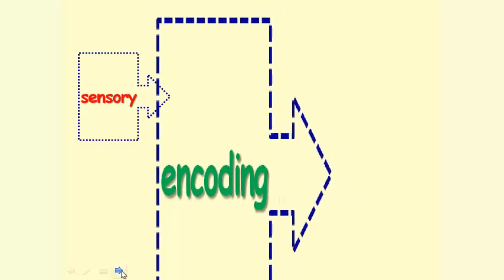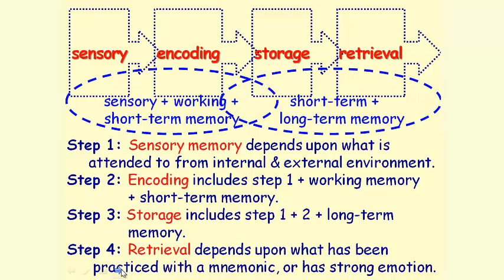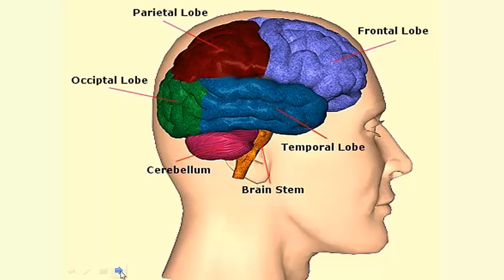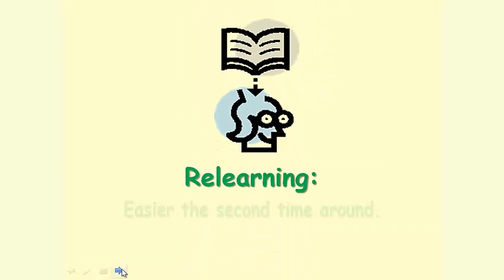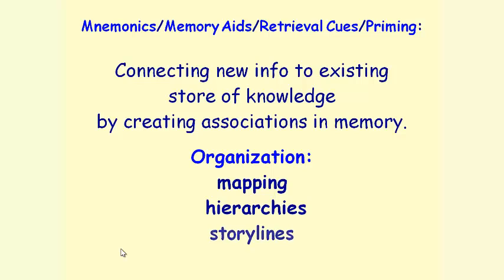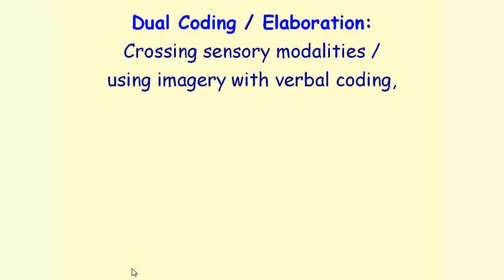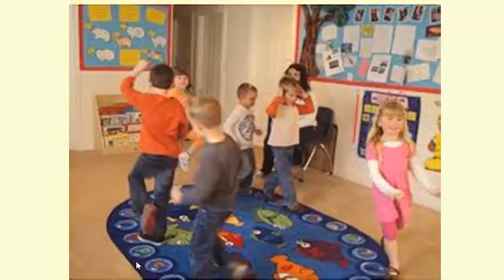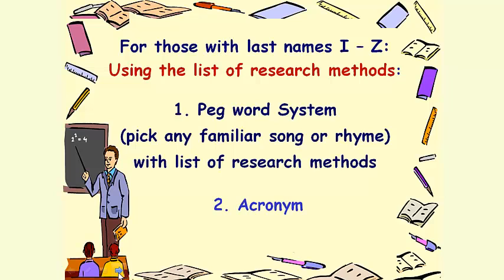Cog Vid Notes 2